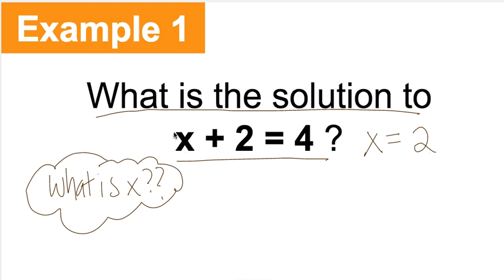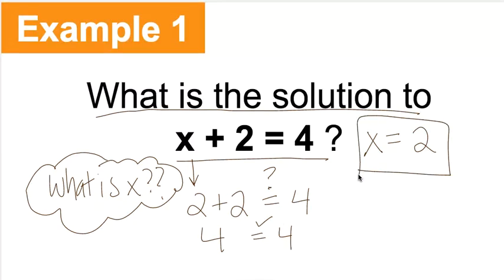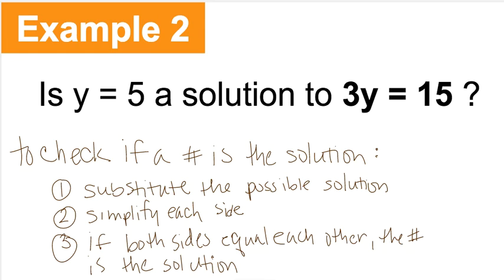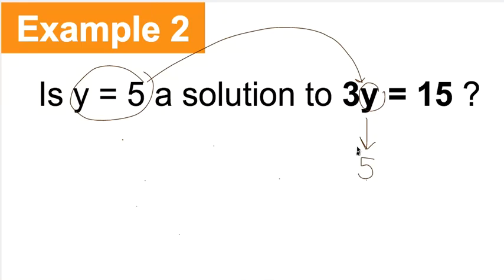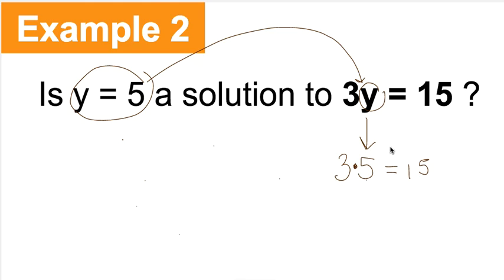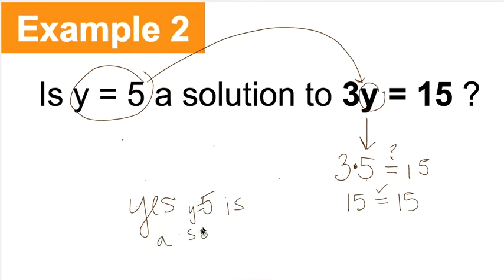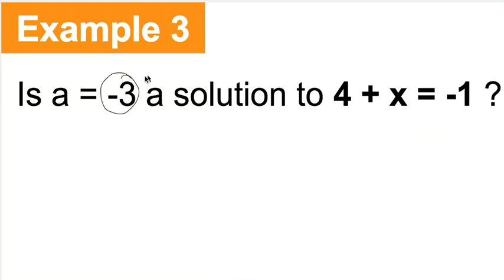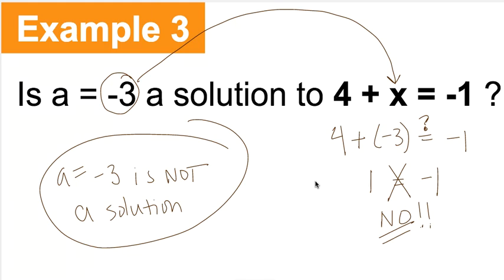Solutions to Equations NOTES